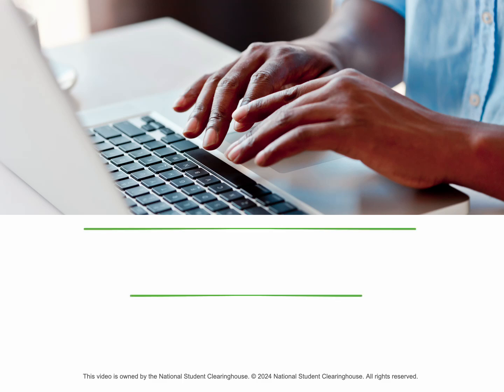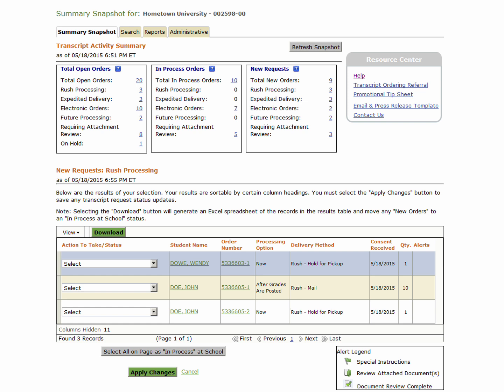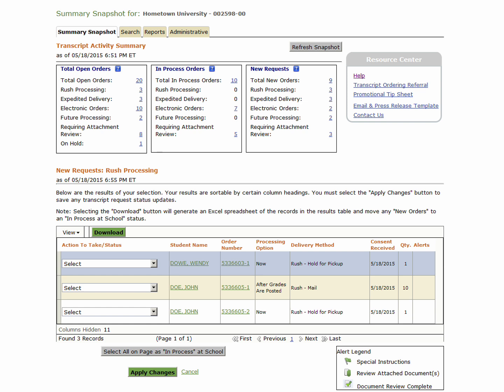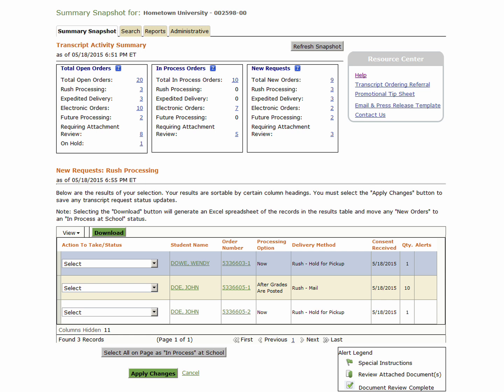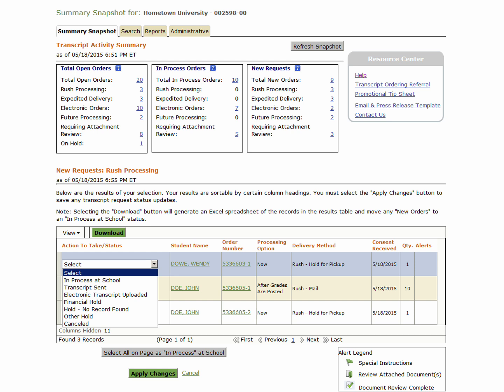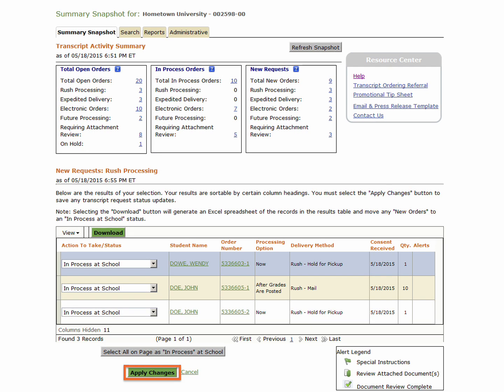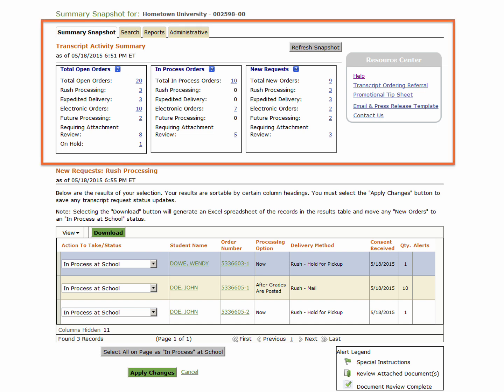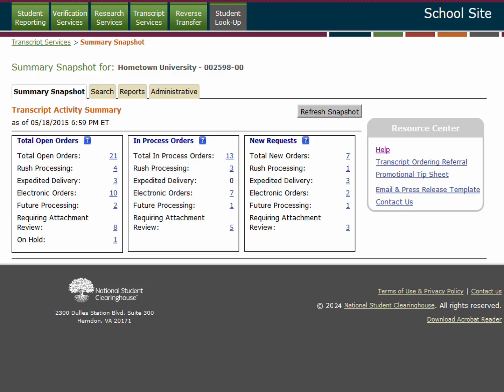Transcript Services: Managing Orders Directly from the Summary Snapshot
This video tutorial demonstrates how a school user can manage and process orders directly from the Summary Snapshot on the National Student Clearinghouse's Secure Site.

For more detailed information on the additional tabs (Search, Reports, Administrative) or for managing orders, please review the users guide on the Secure Site.

To learn more about Transcript Services with the National Student Clearinghouse,

You can also find additional training resources at the Clearinghouse Academy